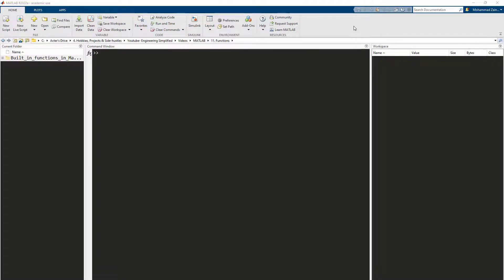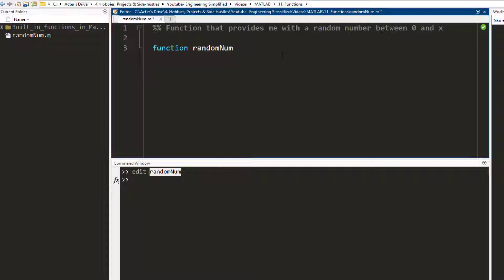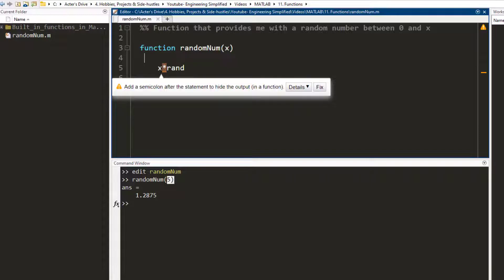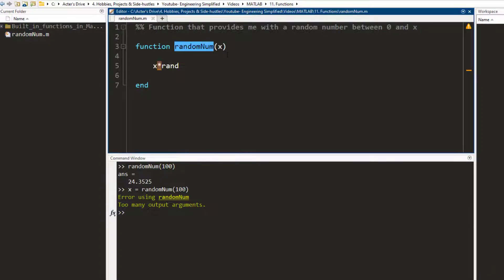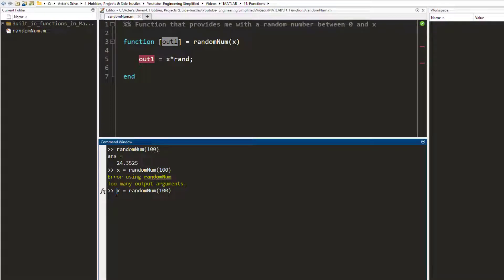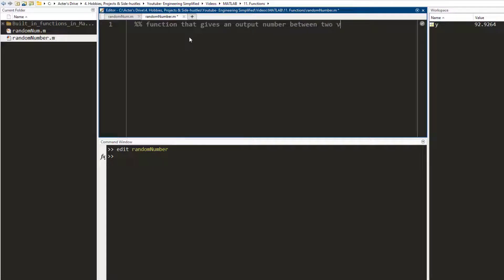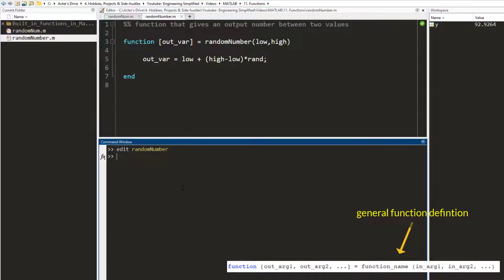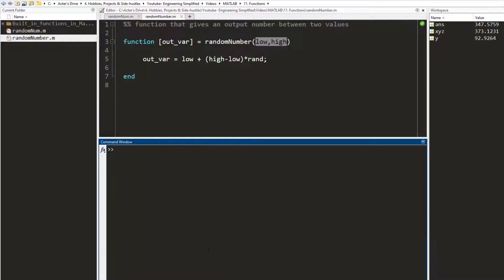Write functions in Matlab | MATLAB Tutorial for Beginners | Full Course (Pt 10)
In this tutorial, I teach you how to write functions in Matlab step-by-step. Functions are an integral part of programming and will save you tons of time when writing programs. We talk about the different forms of functions with a number of inputs and outputs.

TIMESTAMPS
0:00 - Writing a simple function
3:07 - Writing function with an output argument
5:11 - Functions with multiple inputs/outputs
8:08 - Writing a function that calculates the sum & difference